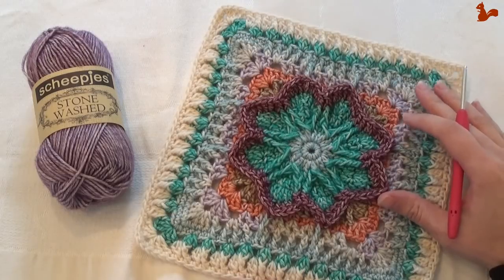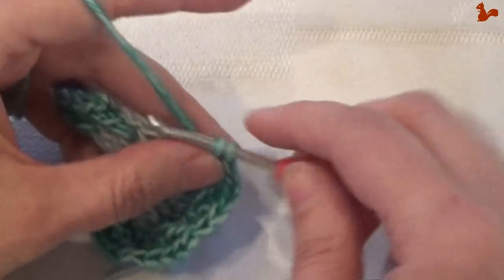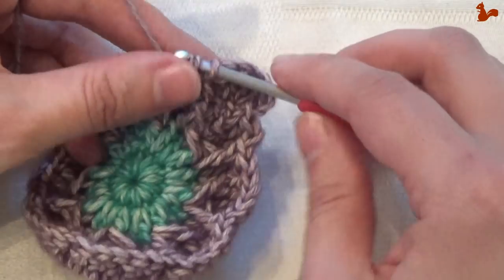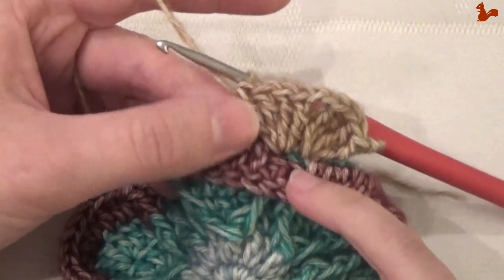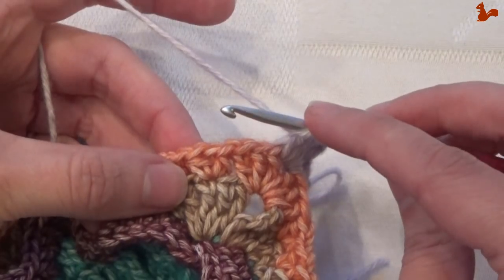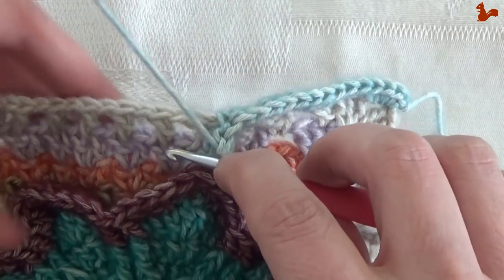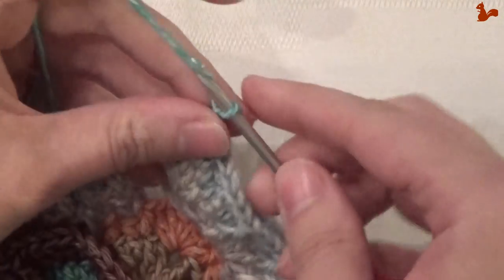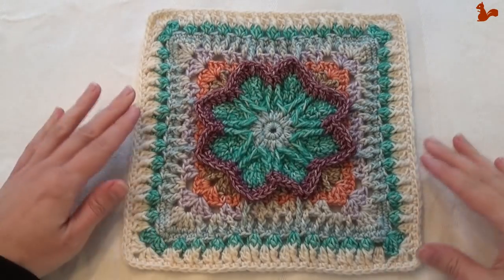Fall Blossom - Crochet Square - RIGHT HANDED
Jump to a round in the video:
Round 1 0:41
Round 2 2:06
Round 3 3:20
Round 4 11:41
Round 5 18:13
Round 6 24:22
Round 7 28:27
Round 8 35:01
Round 9 39:00
Round 10 42:46
Round 11 46:51
Round 12 52:45
Round 13 59:43
Round 14 1:03:44
Round 15 1:08:43

This video or any portion thereof may not be copied, reproduced or distributed in part or in whole or used in any manner whatsoever without the express written permission of the owner.  This video is for personal use only and may not be sold.